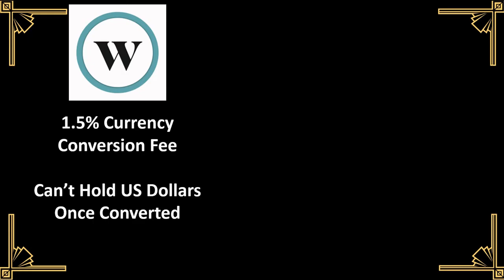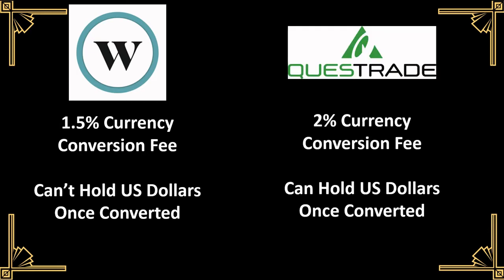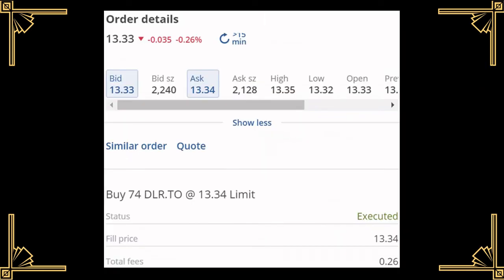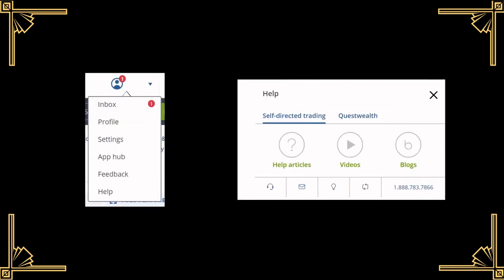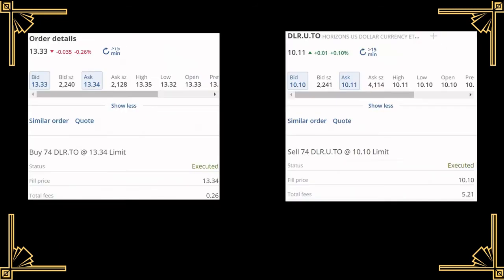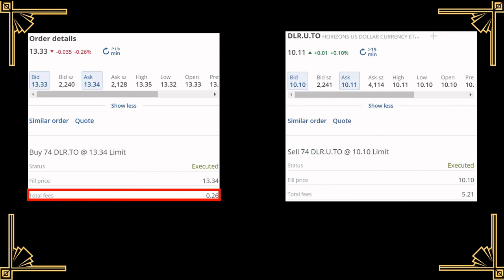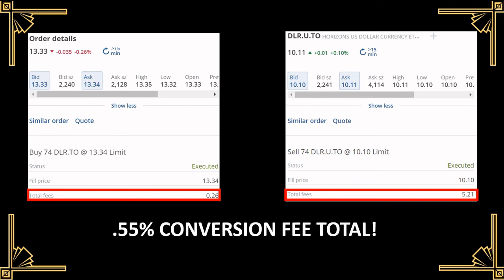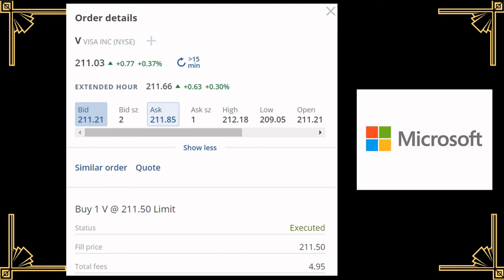Norbert's Gambit. How to Avoid Currency Exchange Fee with Questrade!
If you want to trade stocks with 0 commission fee, use the link below to sign up for a Wealthsimple account and we will both get 10 free dollars to trade with!

Questrade sign up code (50 dollars in free trades): 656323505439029

In this video I showcase how to convert CAD to USD and vice-versa with norbert's Gambit.
Please remember that I am not a licensed financial advisor. Please do your own research before investing in the stock market.